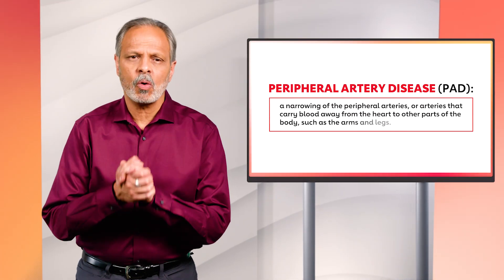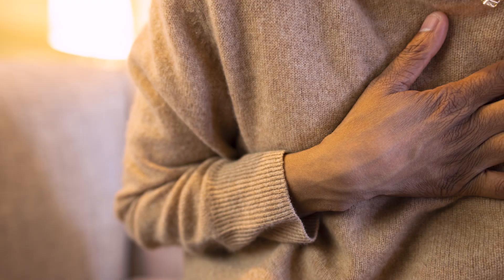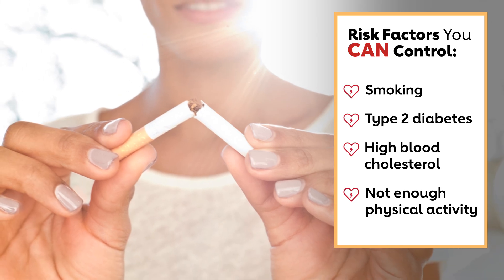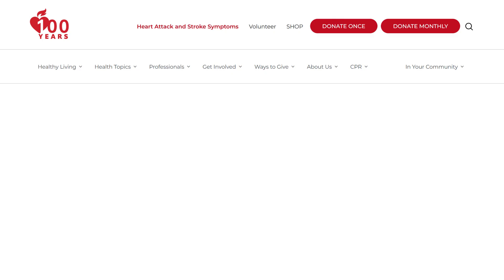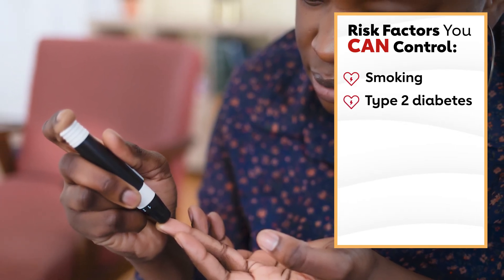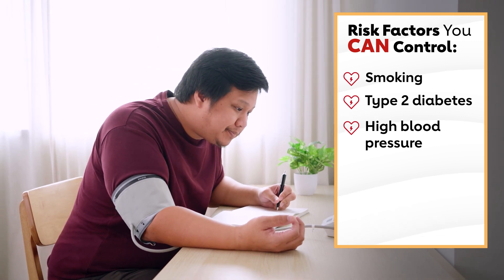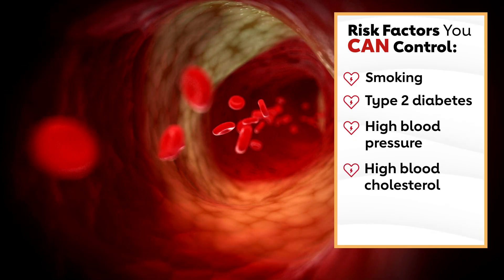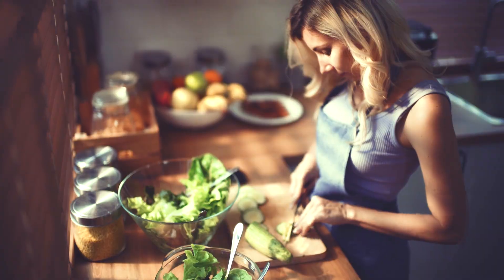Expert-backed tips to protect your arteries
Peripheral artery disease or PAD is a narrowing of the arteries that carry blood away from the heart, and it can have serious consequences for your health. But you can control many of the risk factors for PAD. Find out more about preventing PAD on this episode of House Calls: Real Docs, Real Talk.